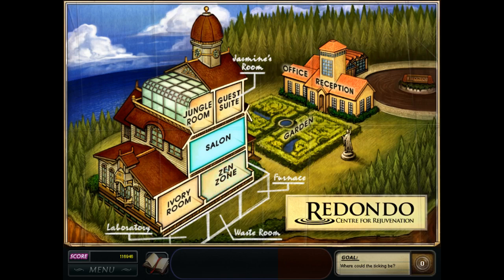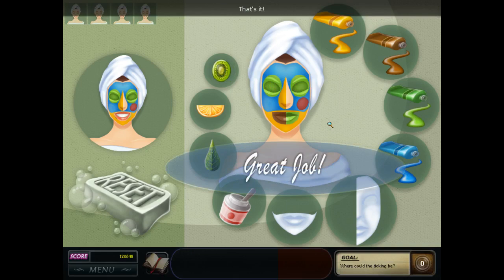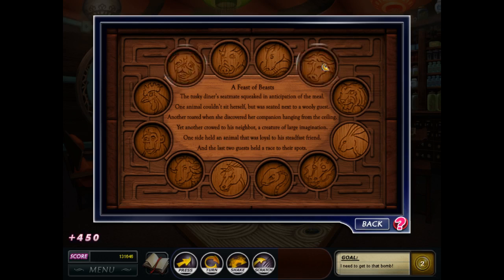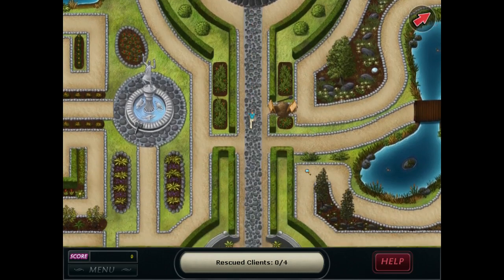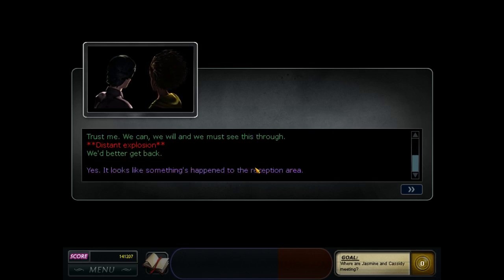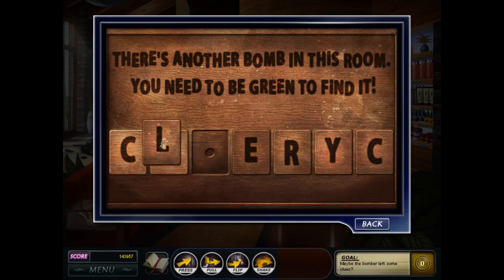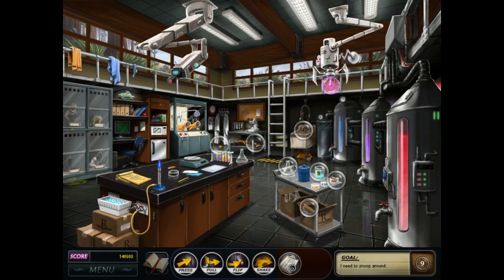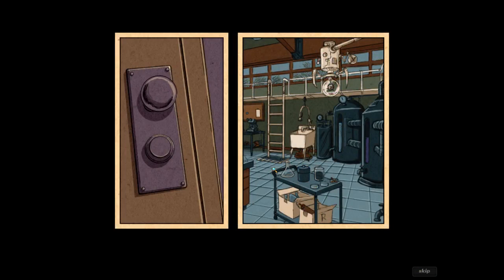Resorting to Danger Walkthrough Part 6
In this episode, we explore the Zen Zone, do some more facials, diffuse a bomb, find guests in the garden maze, snoop through the bombed reception area, diffuse another bomb, and take care of animals in the lab!